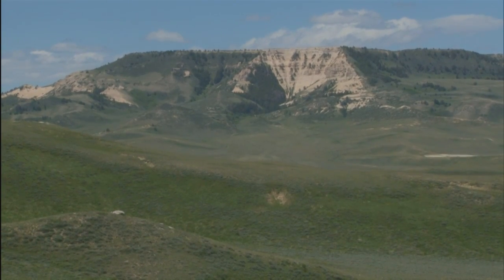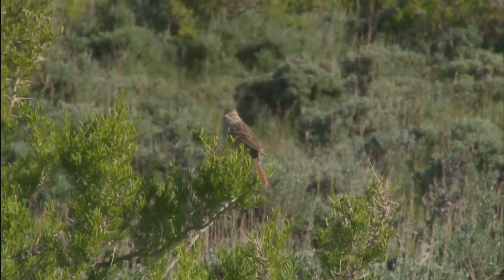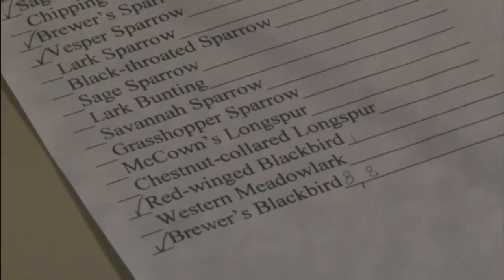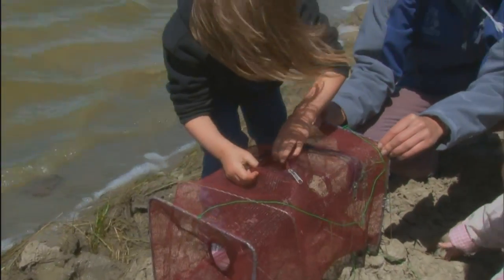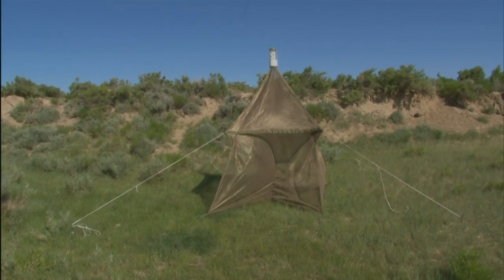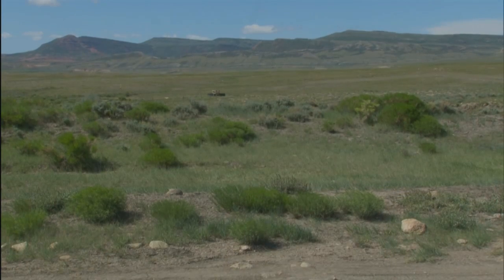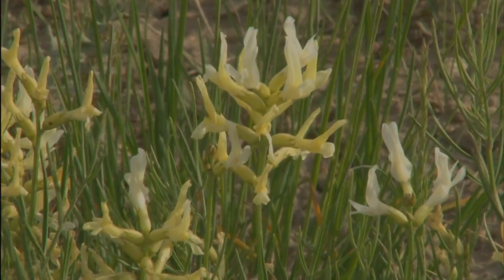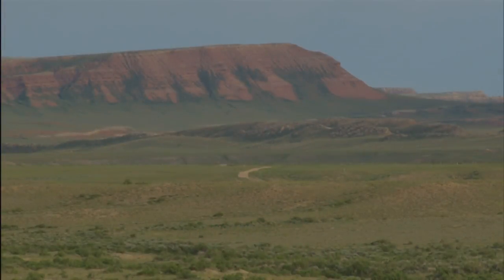Audubon Wyoming BioBlitz Event, Supported by TogetherGreen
Using their 2008 TogetherGreen Innovation Grant, Audubon Wyoming held a two-day long event to assess the numbers of native birds, insects, reptiles, amphibians, mammals, and plants in the Shirley Basin area. Scores of volunteers from across Wyoming came to participate, and learned a lot about native Wyoming wildlife in the process! The information these volunteers collected will be used to create accurate conservation management plans to protect these threatened species into the future.